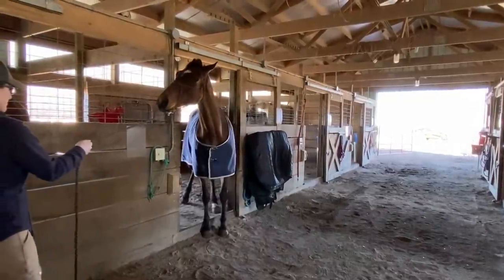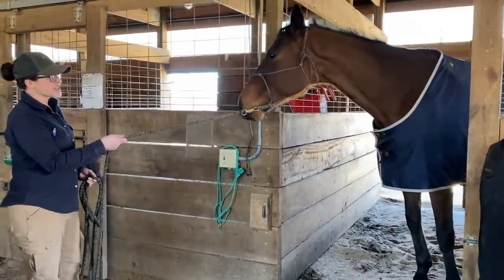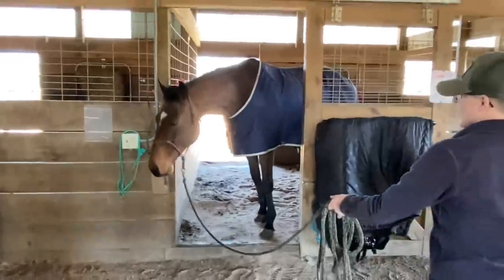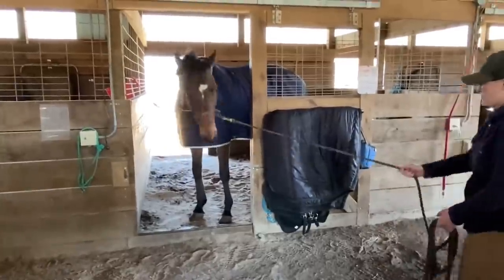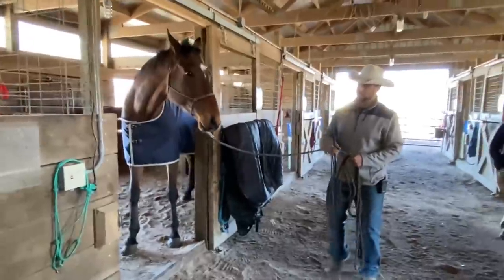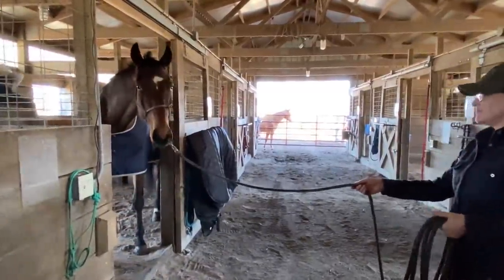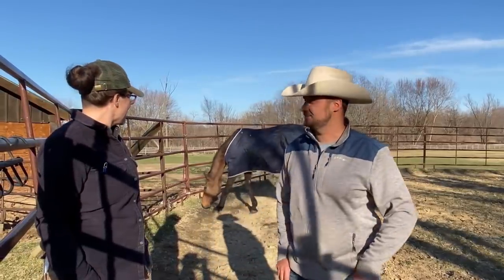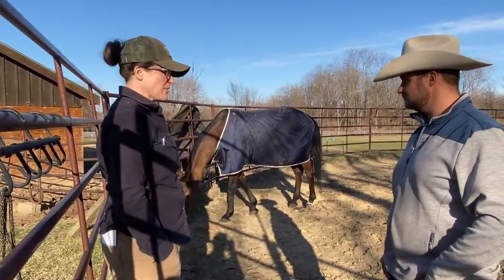Thoroughbred Breaks his Hip on the Stall and now he’s scared to come out